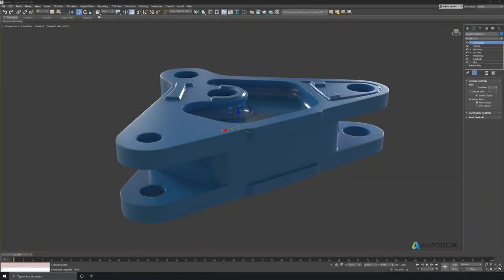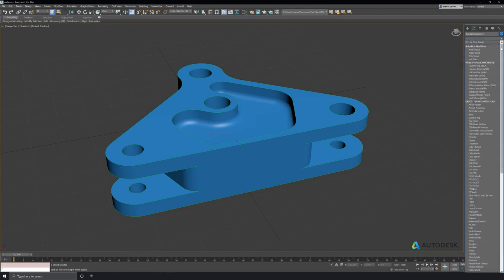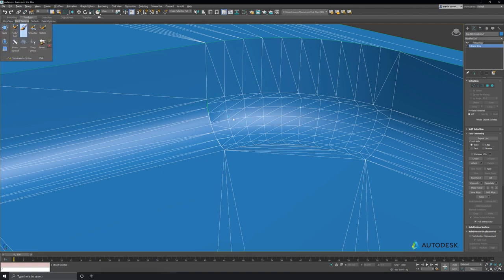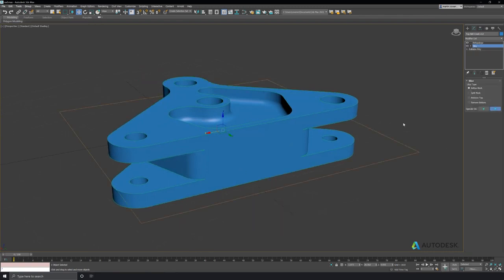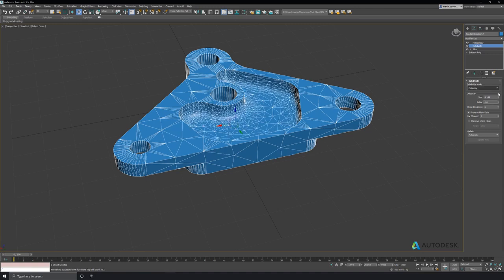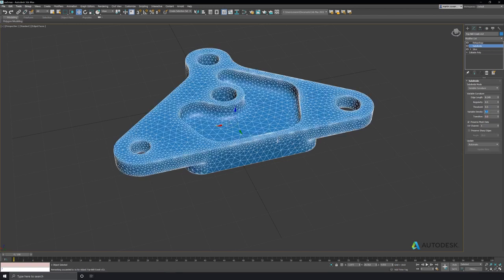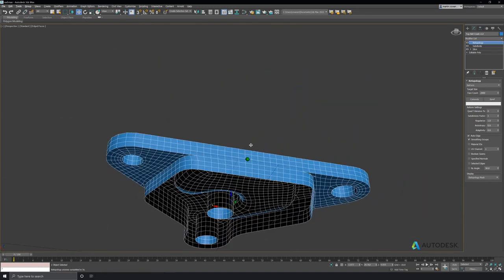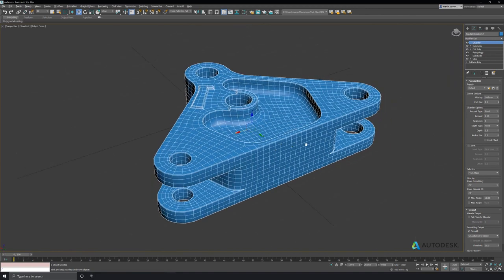Introduction to Retopology Tools for 3ds Max® Retopologizing CAD data